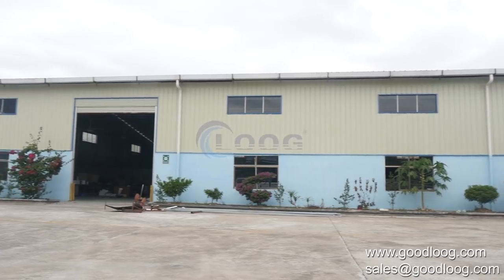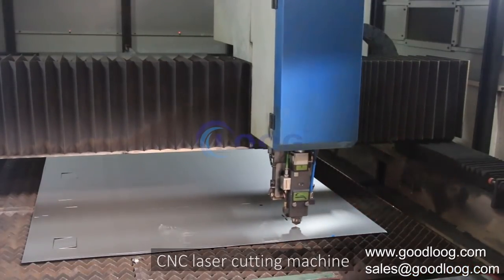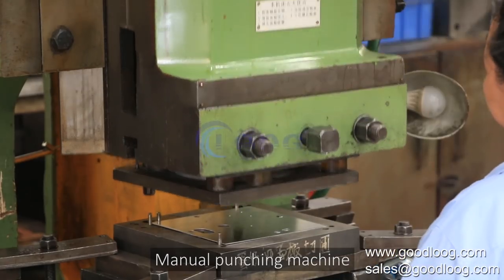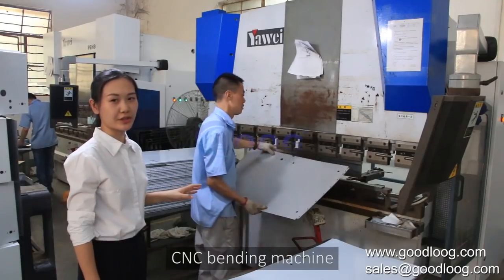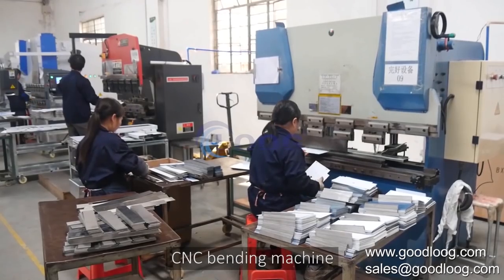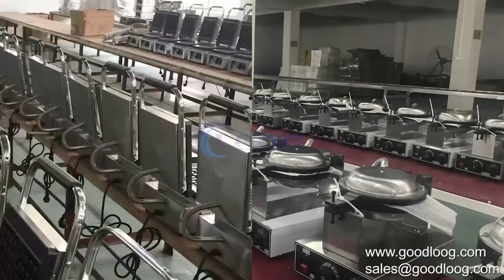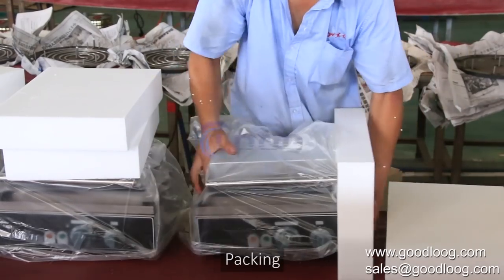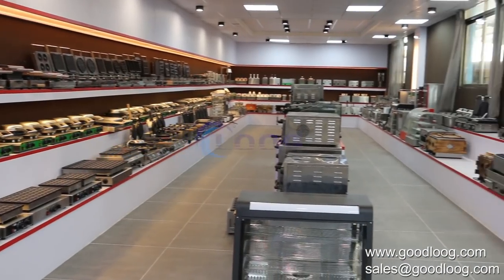Restaurant Equipment Supply | Commercial Kitchen Equipment Manufacturers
Restaurant Equipment Supply | Commercial Kitchen Equipment Manufacturers from China， with more than 10 years experience, welcome for visiting.

We have advanced equipment for the better processing of machines, which helps to create superior products, reduce the risk of purchasing.

The whole process includes cutting, notching, punching, touch screen, folding, seaming, polishing and grinding, finally installation. After that, our engineers will test the performance and quality many times until all of the machines proved to be perfect, then adapt the strict packing according to customers' requirements for the timely delivery.

It will be our honor to invite you to visit our factory to witness our whole production process and believe you will get a better experience for choosing high quality kitchen equipment.

Any question pls let us know